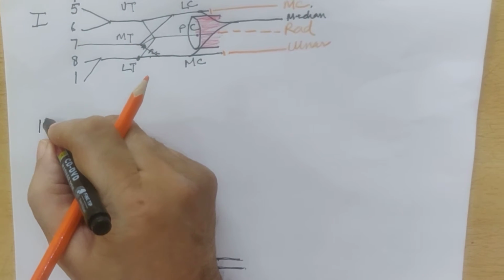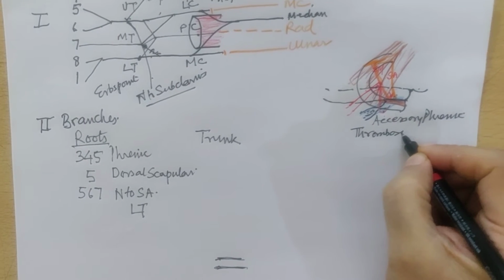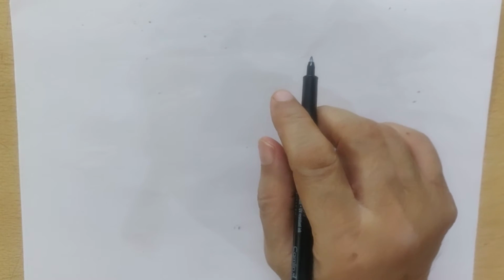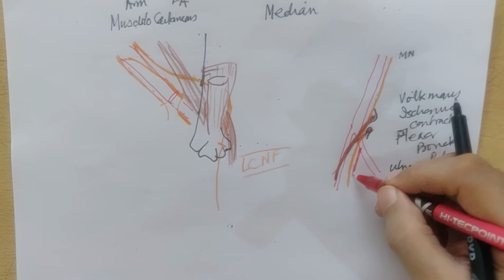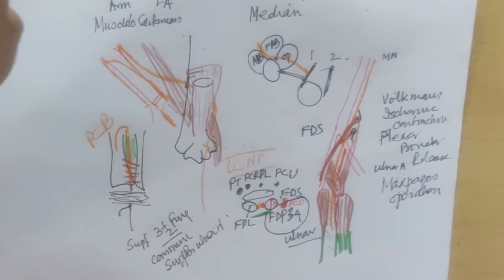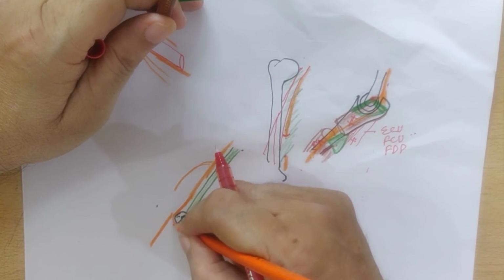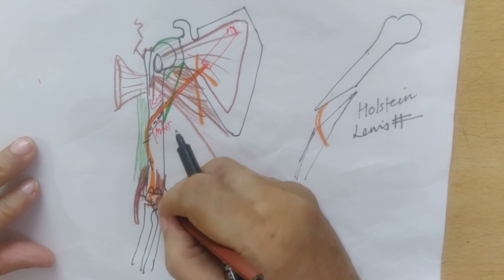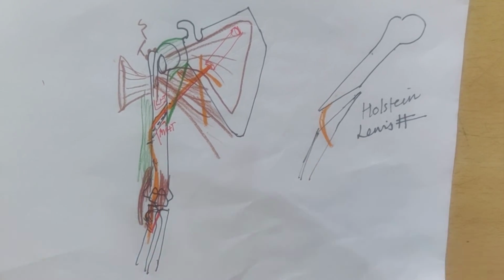Learn the Nerves of Upper Limb GK Singh ERALMCH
Here assuming that you know the muscle planes in the upper Limb we make you pass the nerves in the upper limb.